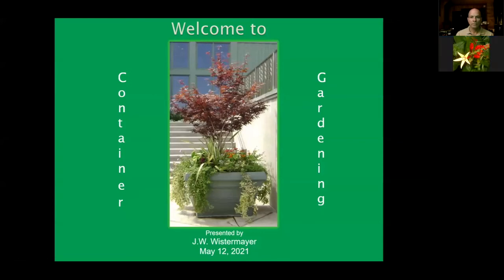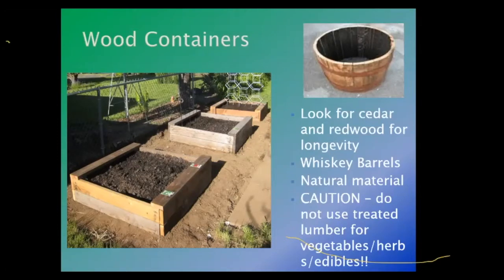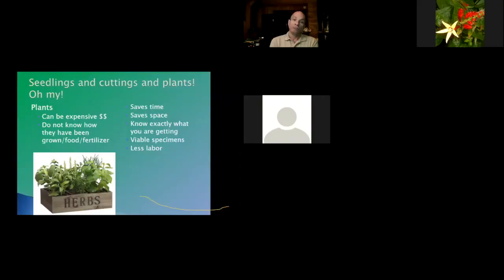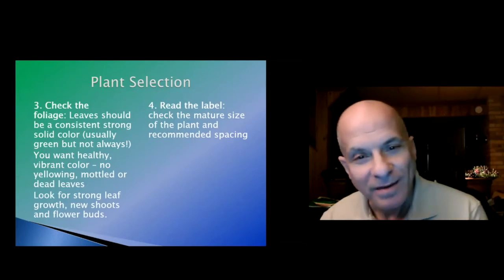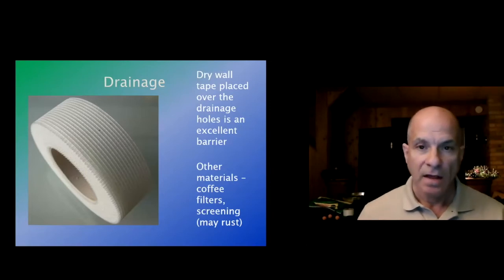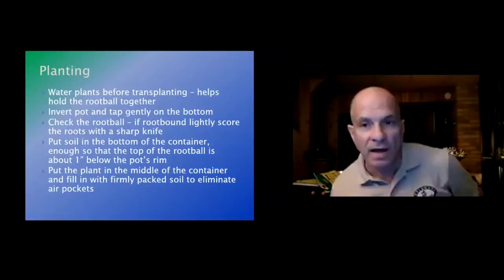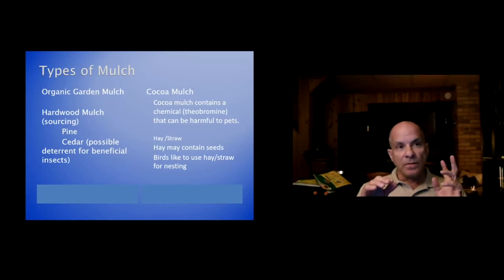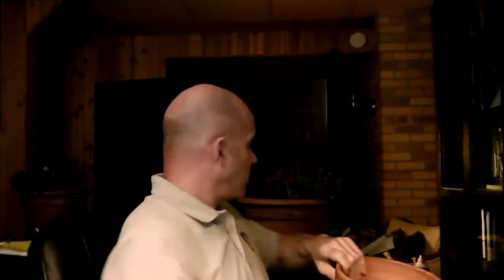Container Gardening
It’s all container gardening, it just depends on the size of the container!  Learn the basics, helpful tips, and how to create a container garden for your own personal use whatever that use may be – growing flowers, herbs or vegetables.  Delaware Master Gardener J.W. Wistermayer shares his expertise in creating container gardens. Following his presentation is an informative Q & A session from the Zoom audience.